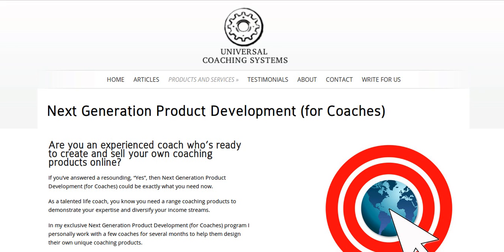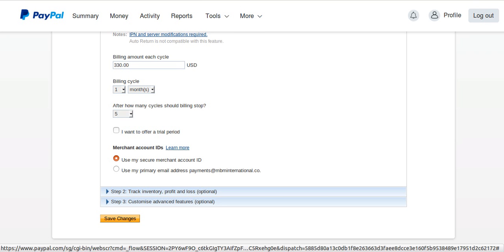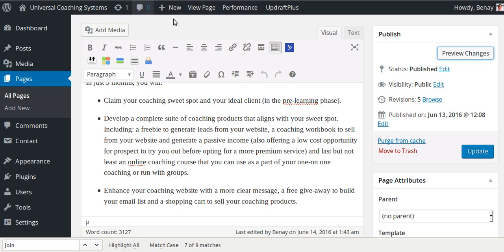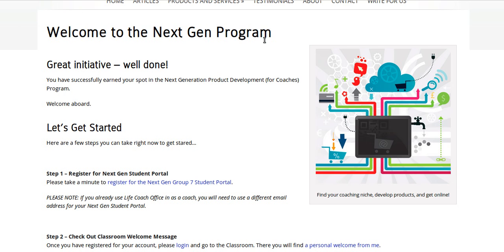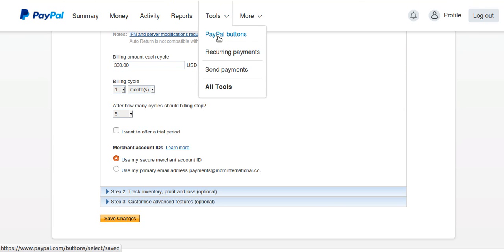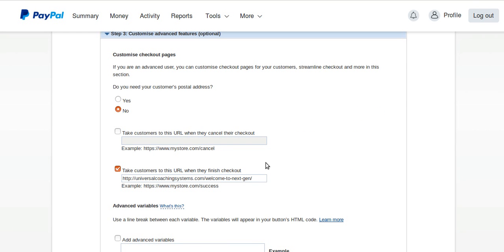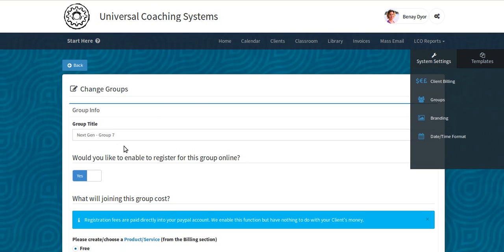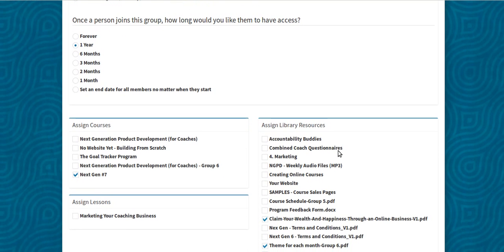Life Coach Office - Tutorial - June 2016 - How to automate monthly payments from coaching clients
This Life Coach Office Tutorial goes through an easy and free work-around for using Paypal + your Website to enable monthly subscription payments for your coaching courses and programs in Life Coach Office.